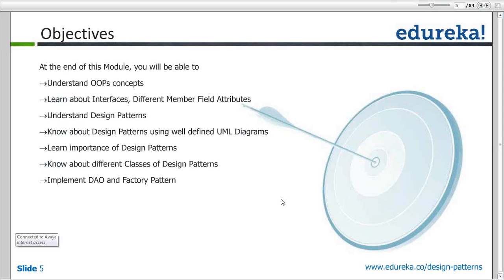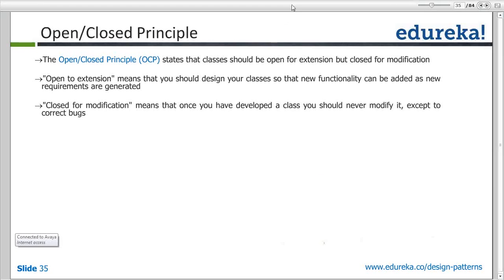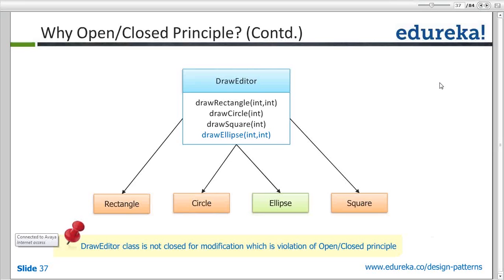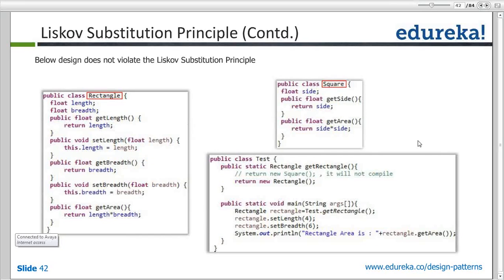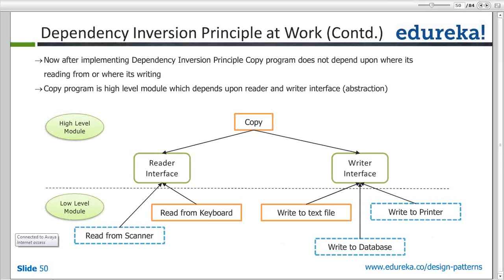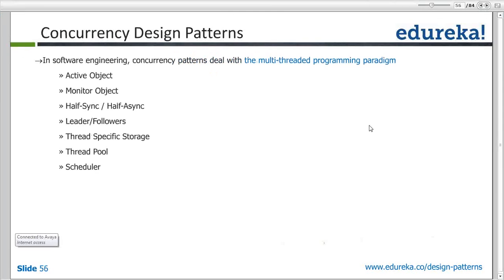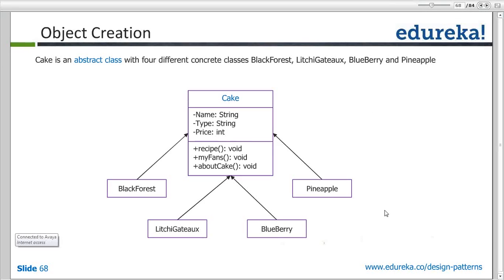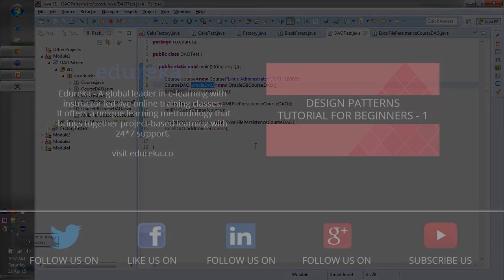Introduction to Design Patterns | Design Patterns For Beginners | Edureka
Design patterns are solutions to software design problems you find again and again in real-world application development. Patterns are about reusable designs and interactions of objects.
An online course designed to give you an understanding on Design Patterns, to enhance your skills, aiming to be an efficient Software Architect and develop some highly scalable and maintainable applications.

Video gives a brief insight of following topics:

1.Design Patterns : Tailor - made solution for Software Development
2.Understand need of Design Patterns
3.Design UML Diagrams
4.Code with Abstractfactory Pattern
5.Use observer Pattern & Mediator Pattern
6.Importance of design patterns

The topics related to  Design Patterns have extensively been covered in our course ' Design Patterns’.